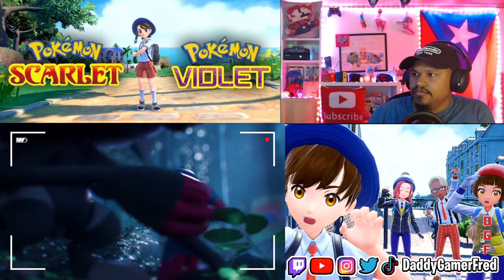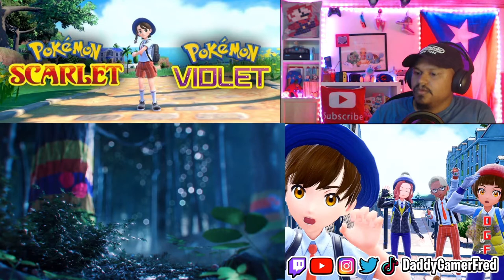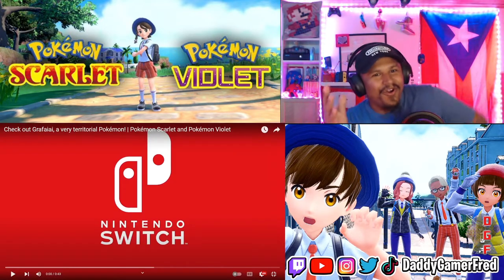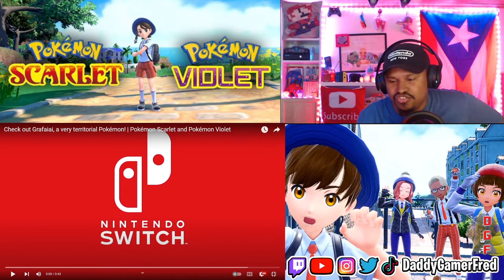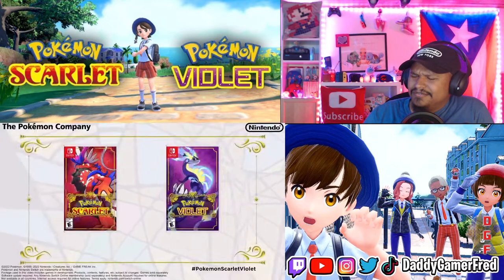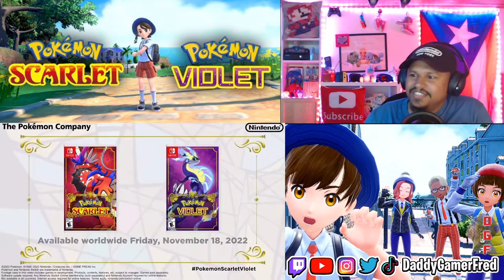BEST NEW POKÉMON Grafaiai !! - Pokemon Scarlet and Violet Trailer Reaction Review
Chapters:
00:00 Intro

Nintendo Switch Friend Code : SW- 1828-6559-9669
PSN : DaddyGamerFred
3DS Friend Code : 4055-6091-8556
Pokèmon G0 Trainer Code : 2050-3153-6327